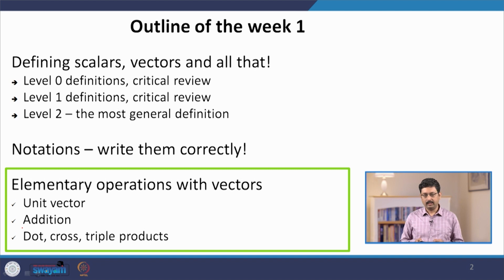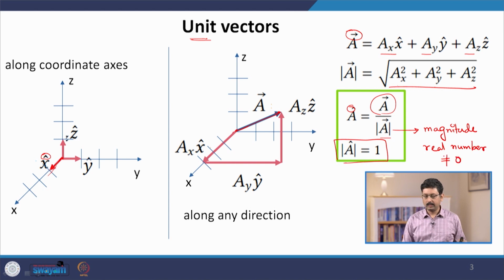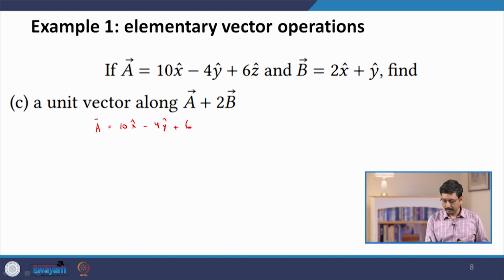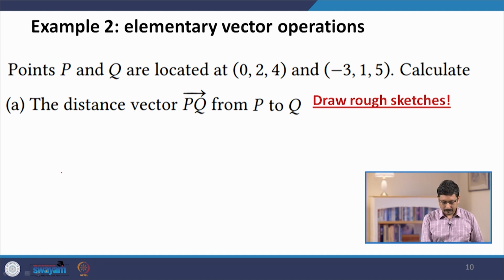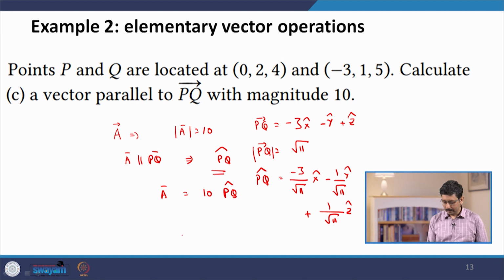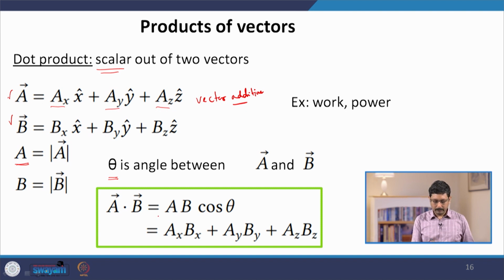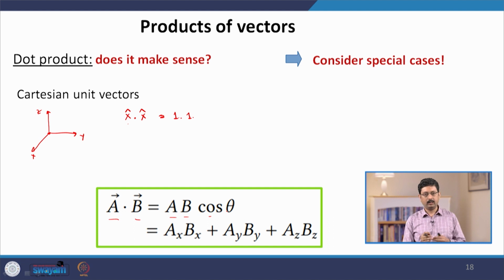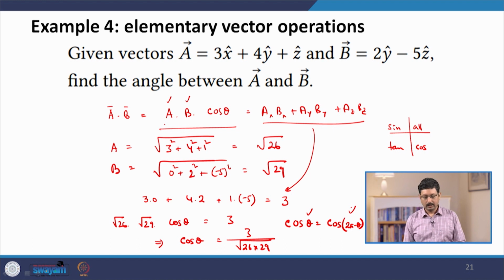Lecture 3: Scalars, vectors and tensors - III (unit vector, dot product)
This is the 3rd lecture of the NPTEL course “Newtonian Mechanics with Examples” by Shiladitya Sengupta, Dept. of Physics, IIT Roorkee. In this lecture, we recall a few elementary vector operations (algebra), such as unit vectors and dot or scalar product and their applications.